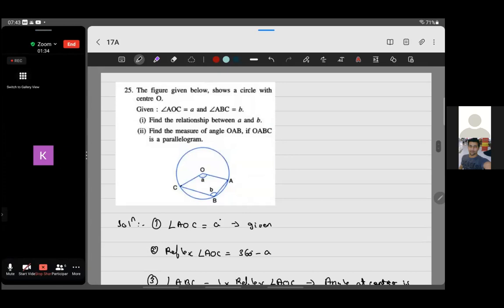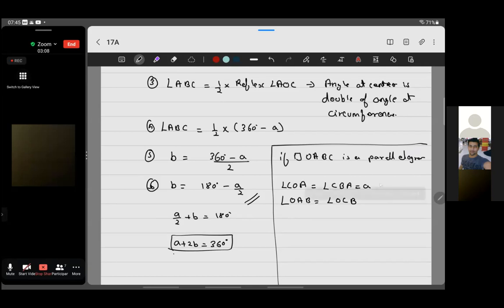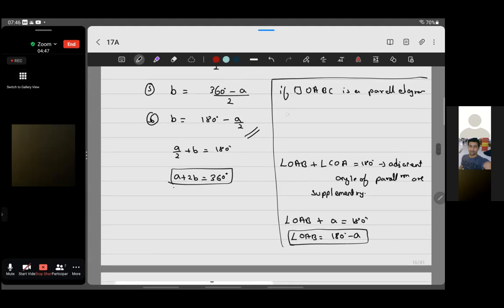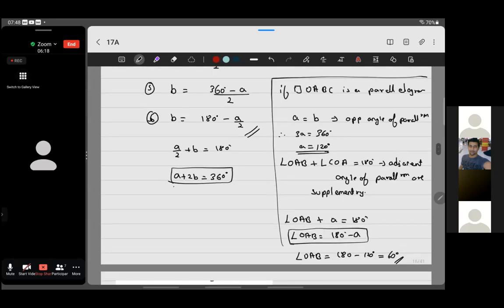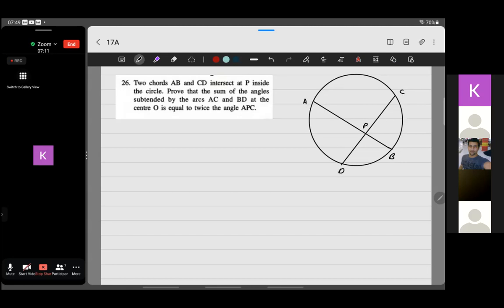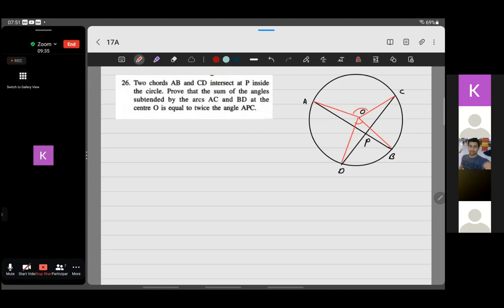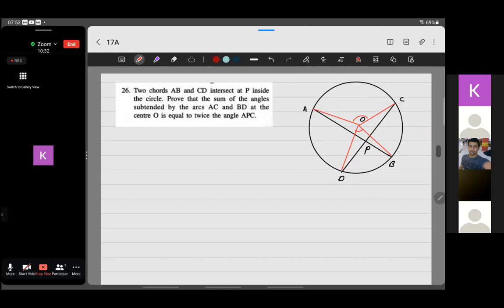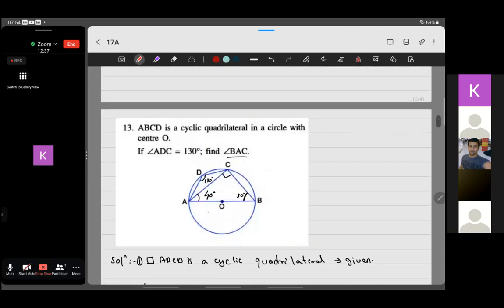10th Maths Circle Ex 17 A part 6 (Book- Selina Concise),10th Important questions and their solutions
10th Maths Circle Ex 17 A part 6 (Book - Selina Concise)